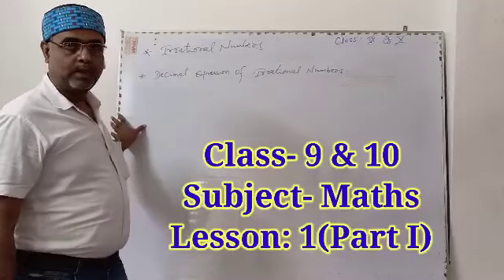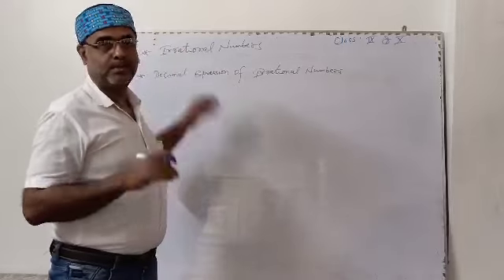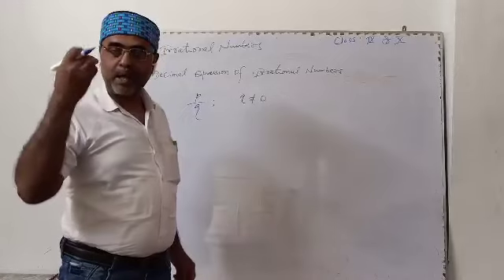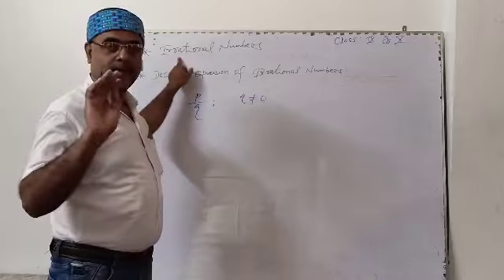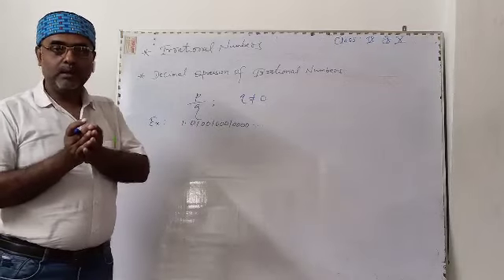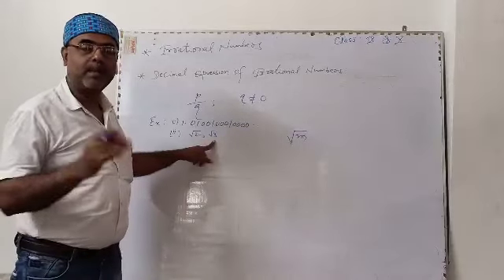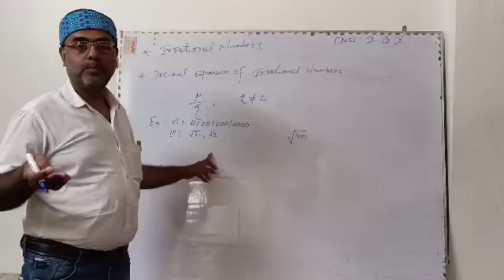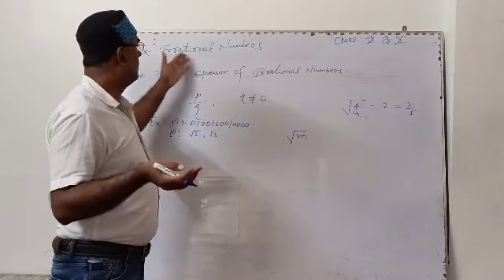Class 9 & 10 Maths lesson 1 Into